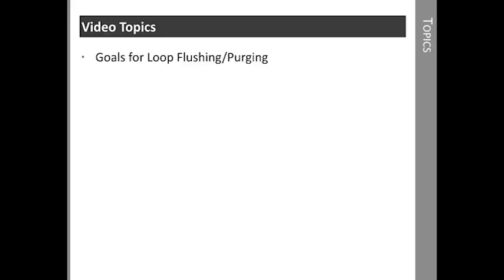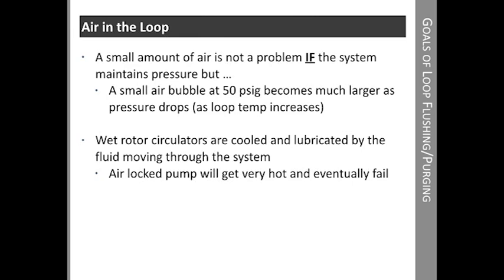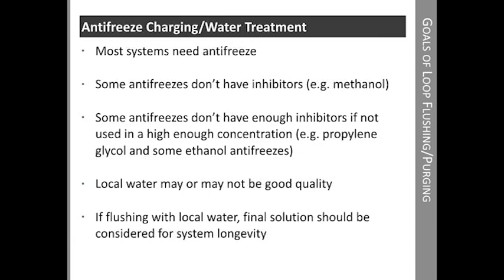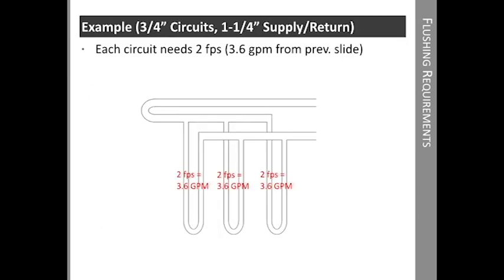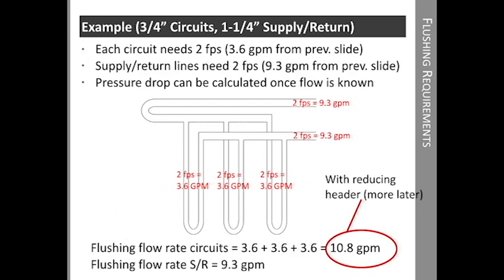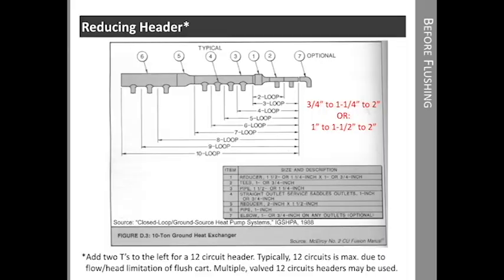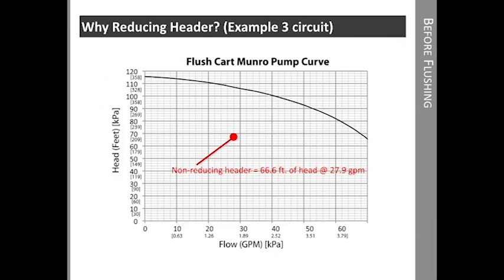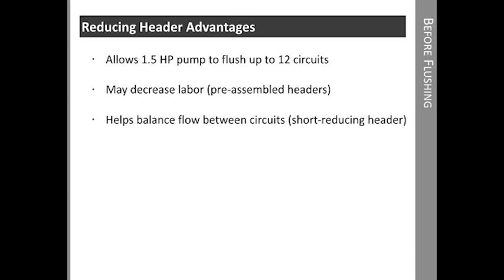Ground Loop Flushing Concepts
This video presents flushing concepts for geothermal closed loop systems. The goal of loop flushing and purging are outlined, followed by the requirements for removing air and filtering debris. Finally, a discussion on loop header design provides insight into why reducing headers are important for purging air from the system.